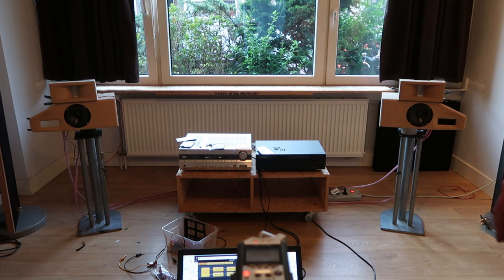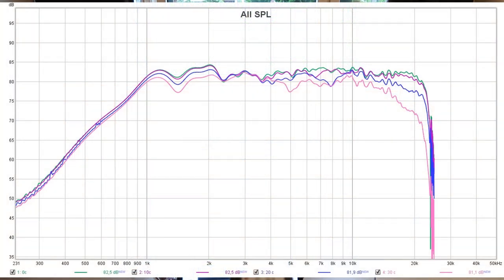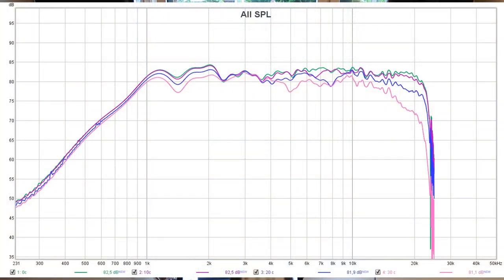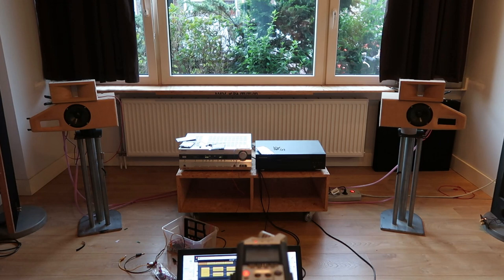My vRibbon in a tractix horn - Music demo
Well i measured the of axis response to see if it is useful to not make 2 ribbons on an angle and just use a horn.  Joseph Crowe mentioned i might used the curve backwards... :) so i might try it the other way around tomorrow. (he makes allot of horns so)

2 tunes in stereo (so far more room acoustics) one of them send to me by Henk Ve , a viewer.
i noticed i compensated left right a tad to much :( in my room i hear the right oen louder... compensated a tad for that now in the recording its different... aah damned ! cant trust ears !

tomorrow i make some of the same horns from scraps to see whats what.

The measurements where done with 3ms gating and no smoothing and a crossover @ 700hz LR to make everything flat.  (get rid of the rising low end form the horn)